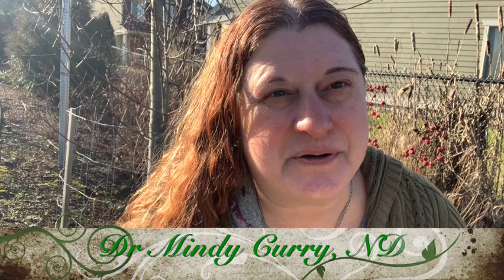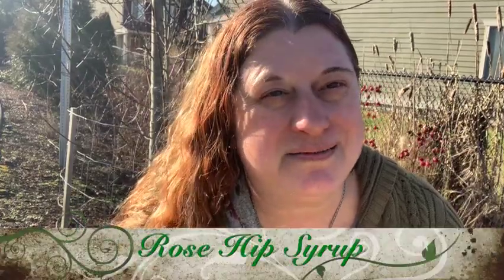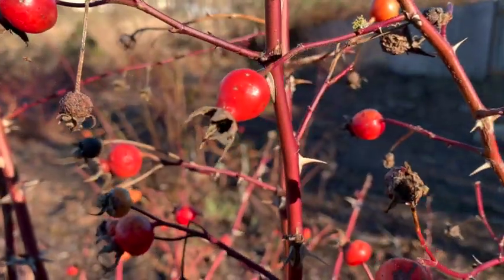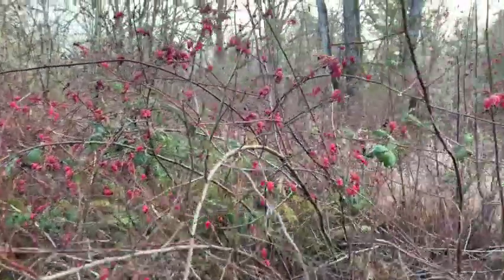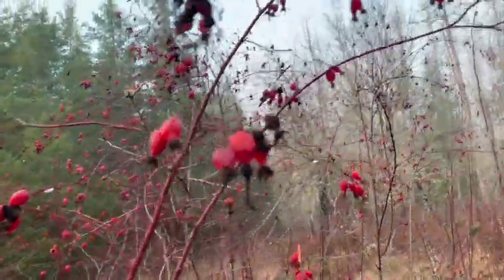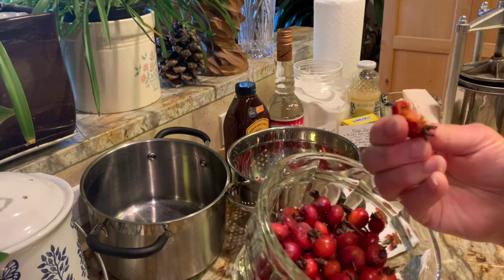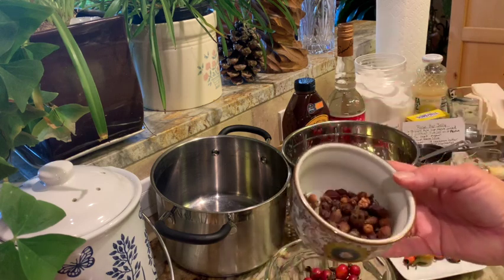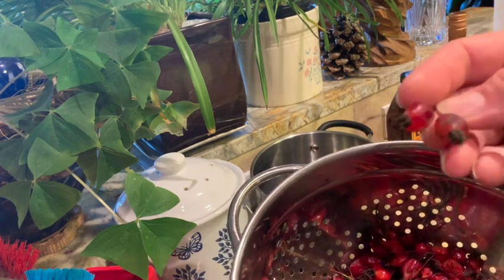Wild Winter Rose Hips: DIY Jelly and Scurvy Sauce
How to recognize, harvest and process wild rose hips (Rosa spp.) into a delicious jelly and syrup. Learn how to prevent scurvy wether at sea or urban food desert. Rose hips have been traditionally used as a valued source of Vitamin C necessary for the growth, development and repair of all body tissues and free radical protector.

I use Mountain Rose Herbs for many of my projects.

🦉Act NOW! Mountain Rose Herbs has offered a very brief discount for viewers who watch soon:

Rose Hip Jelly:
3 cups Rose Hip Mash Juice
1 SureJell Fruit Pectin (1.75 oz)
3 1/2 cup Sugar
1/2 cup Lemon Juice
Optional: 1/4 teaspoon Butter, 1 Tbsp Rose Water, Orange Zest pinch or sliced Oranges.

Rose Hip Syrup:
3 cups Rose Hip Mash Juice
1 1/2 cup Sugar OR 1 cup Honey
1 TBSP Lemon Juice or 1 small sliced Orange
Optional: 1 teaspoon Rose Water